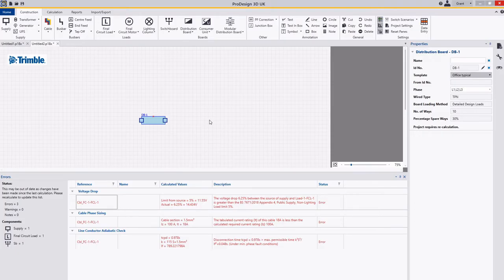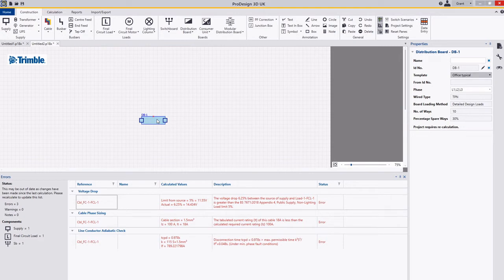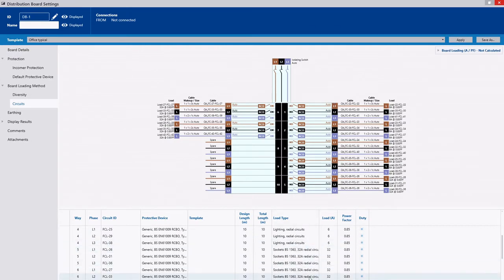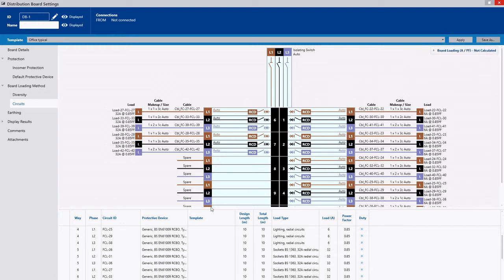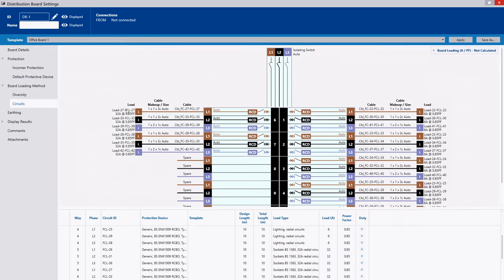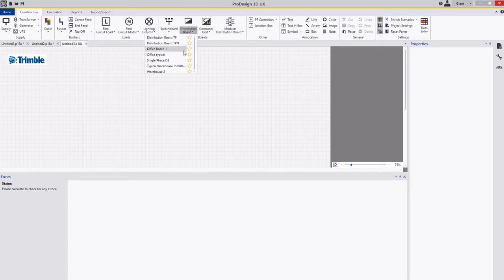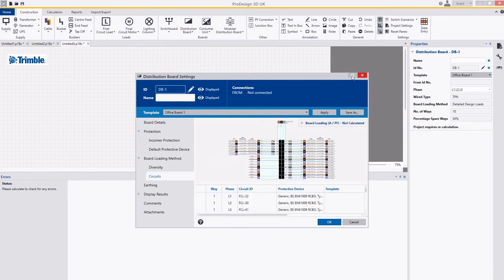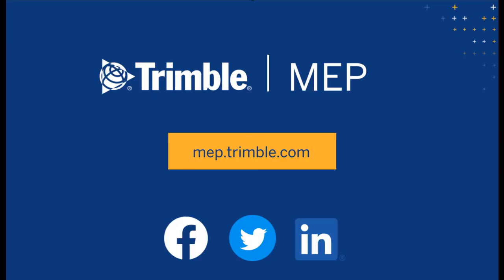ProDesign - Board Templating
Want to create a board template for your next project? This video will help show you how to do this and to apply it in your project.